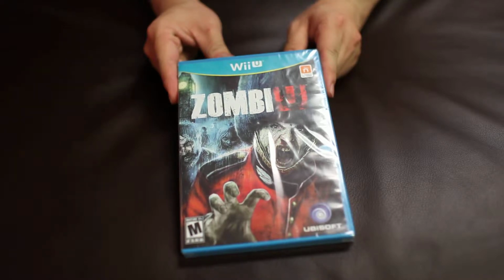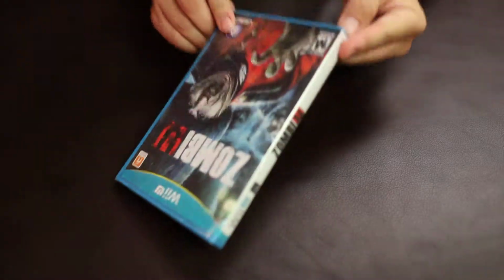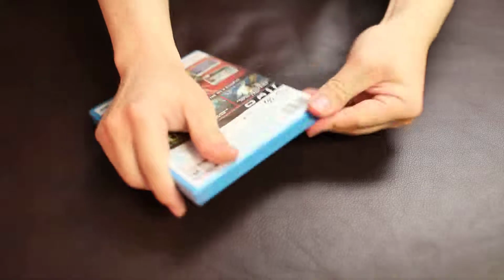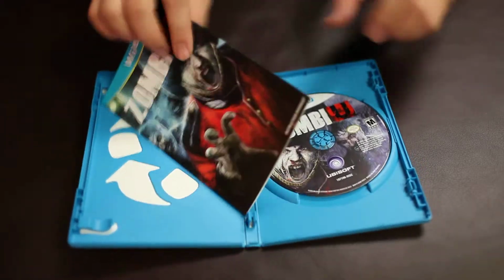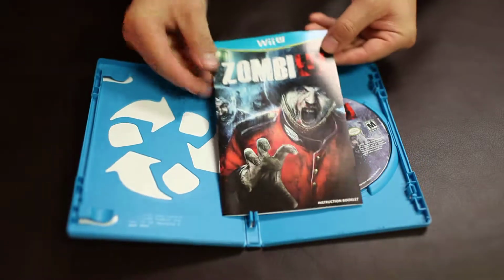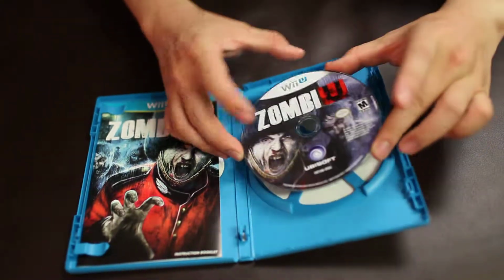Zombi U for Wii U Unboxing